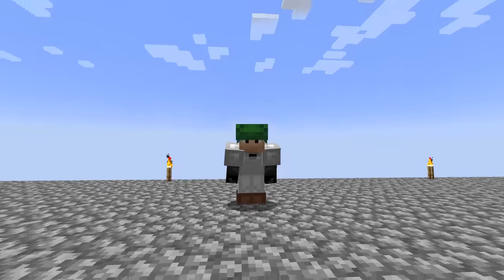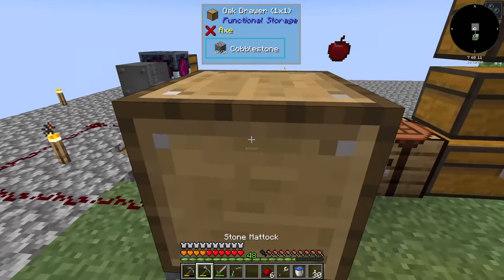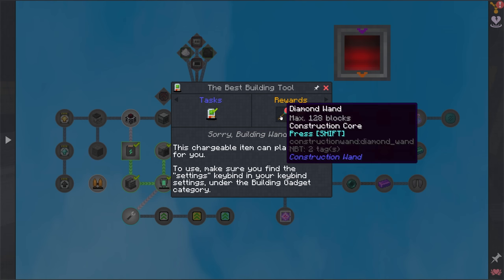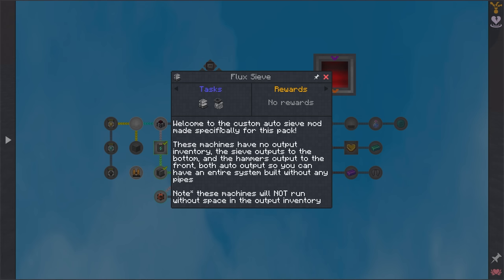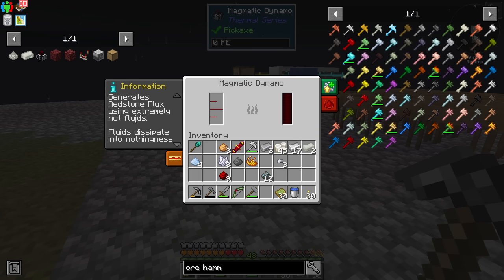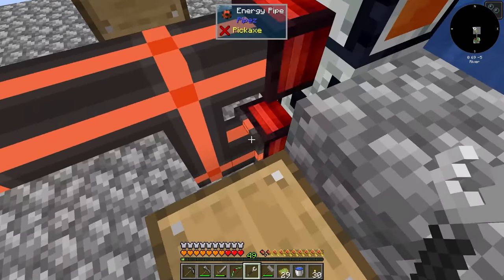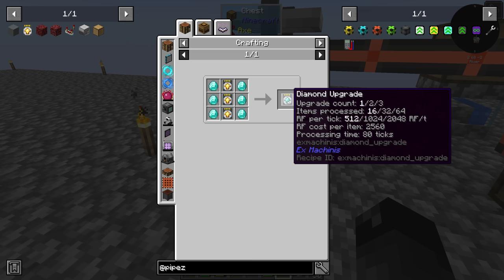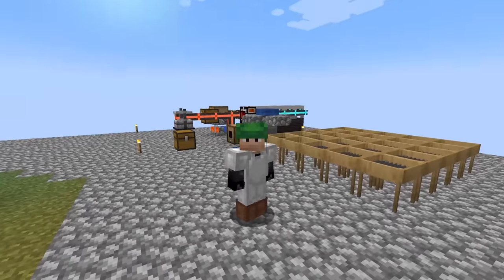Modded Minecraft E09 - Lava, Obsidian & Power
Modded Minecraft E09 - Lava, Obsidian & Power - Today on All The Mods 7 To The Sky we're taking a look at void upgrades! This needs a lot of obsidian to craft so we need to take a look back at lava production and then ramp it up! We'll also start down the path of automatic sieving and hammering, too!

► MODPACK INFORMATION
All the Mods 7 - To the Sky - atm7sky